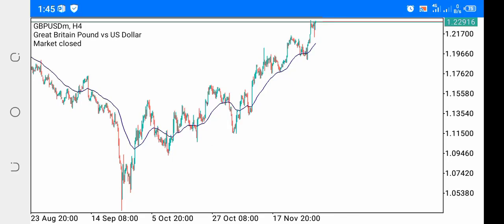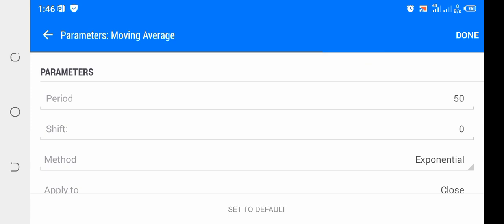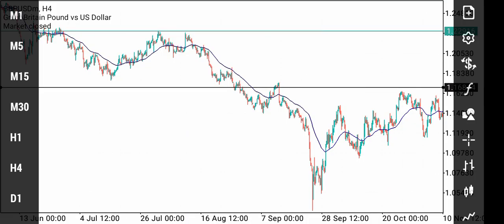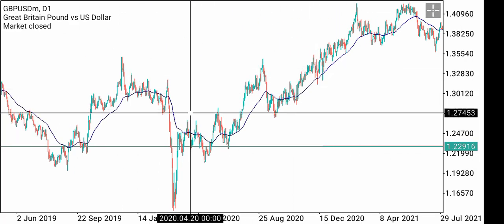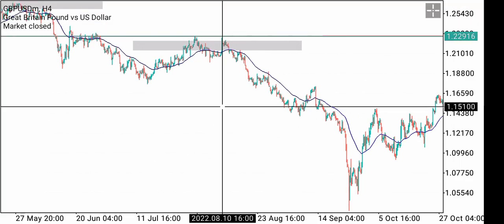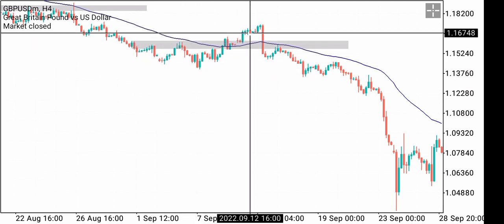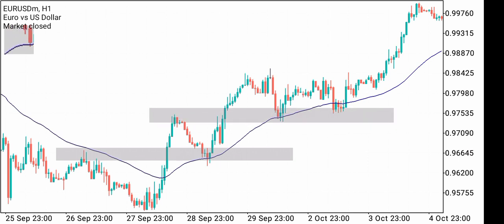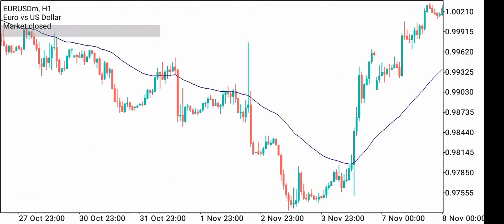MA Mobile Forex strategy ..3 SECRETS TO UNLOCK THEIR TRUE POTENTIAL